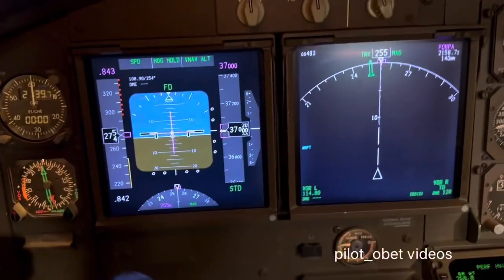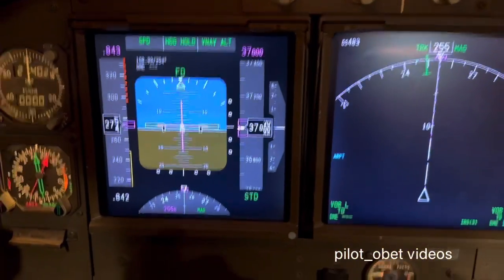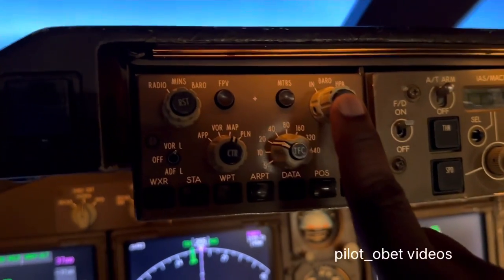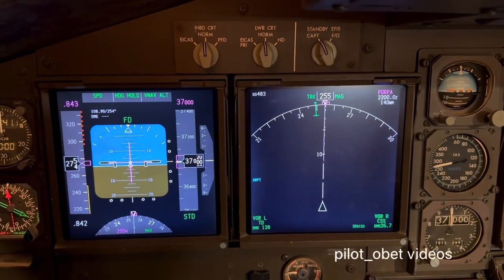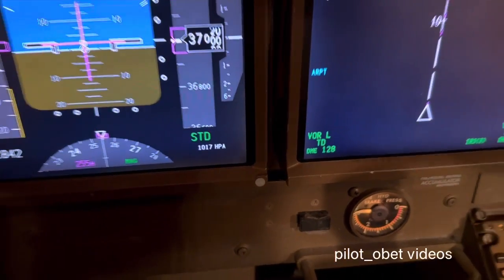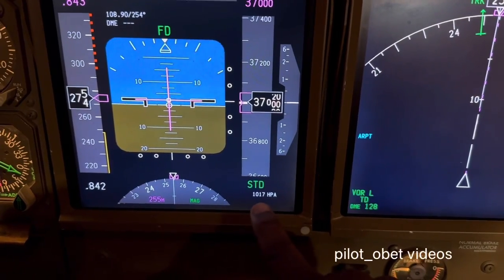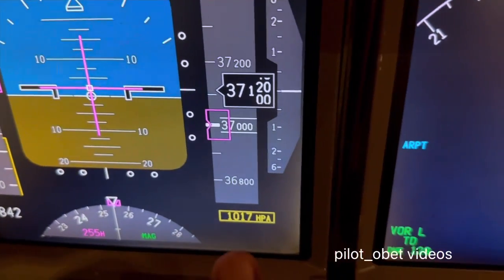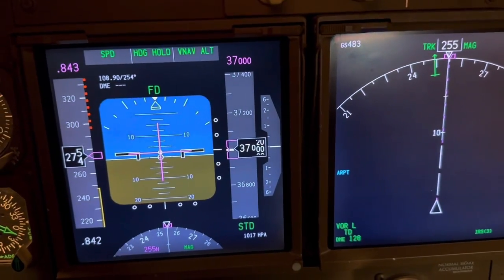Boeing 747 Altimeter setting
Hello everyone- how do you do. A week or so today, I shared a photo of the PFD (Primary Flight Display), showing an aircraft at FL400 or 40,000 feet. The lower right portion indicated that the aircraft was maintaining a flight level as ‘STD’ - short for standard altimeter setting was set. The aviation standard setting is 1013.2 Hecto pascals/Millibars (whatever convention you use). Instead of setting 1013 as we climb through the changeover altitude, known as the ‘Transition Altitude, on the B747 we simply push the ‘STD’ button on EFIS control panel which does the same thing. Only difference is that it does not display 1013.(Behind that ‘STD’ is in fact the 1013 that other aircraft types show). During cruise as we approach our descent point we obtain the destination weather data which gives us the arrival QNH for landing. It is standard practice to pre-select this so that as we cross the ‘Transition Level’ on descent, we push the same ‘STD’ button to replace it with the pre-selected QNH.
Watch the video and you’ll see what I mean. Hope it makes sense.